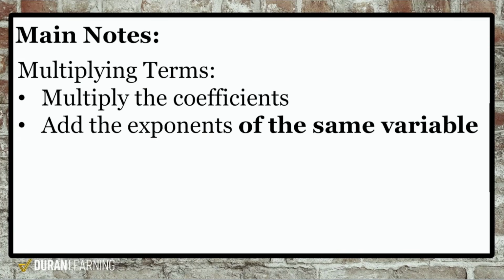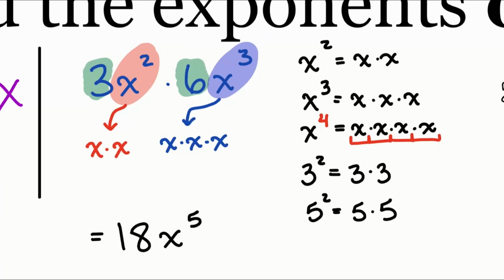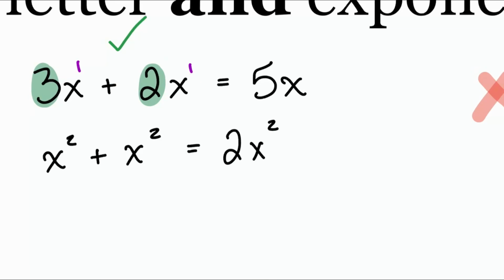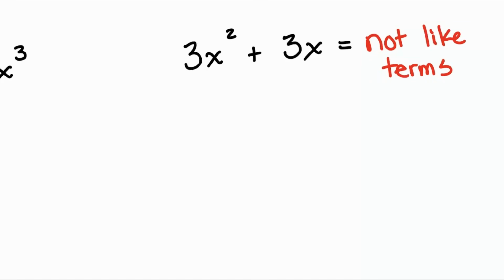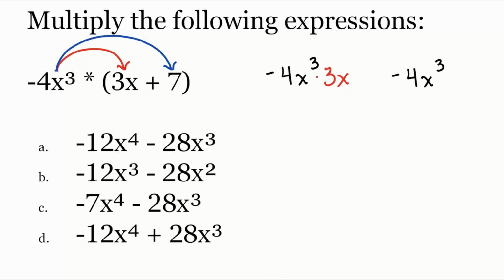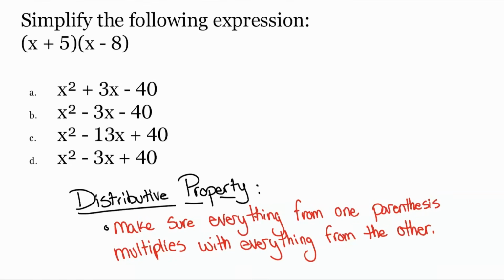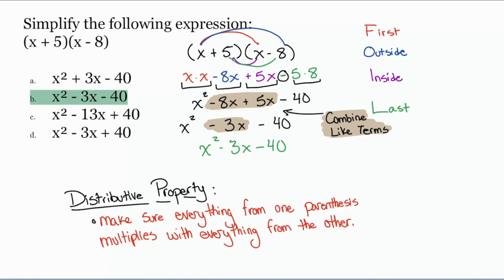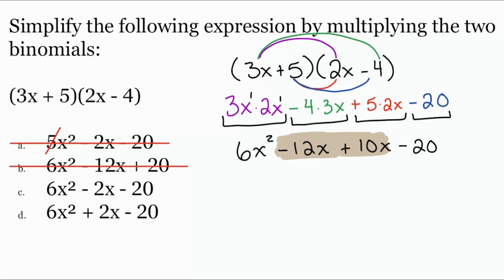ASVAB Arithmetic Reasoning: Mastering Polynomial Distribution & Multiplication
In this comprehensive ASVAB Arithmetic Reasoning class, we break down the essential skills of polynomial distribution and multiplication. Learn how to:

✅ Multiply terms with different variables
✅ Add exponents when multiplying
✅ Combine like terms
✅ Apply the distributive property

Perfect for ASVAB math preparation and boosting your arithmetic reasoning skills!

00:00:00 Introduction
00:00:40 Main Notes 01 - Multiplying Terms
00:14:16 Main Notes 02 - Adding Like Terms
00:31:22 Practice 01
00:37:12 Practice 02
00:43:11 Practice 03
00:46:56 Practice 04
00:59:16 Practice 05
01:02:57 Practice 06